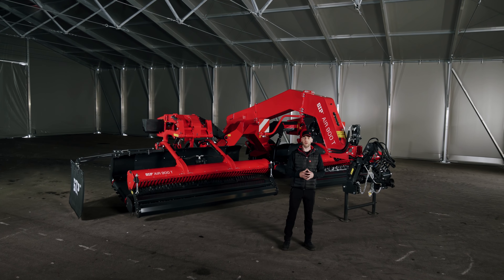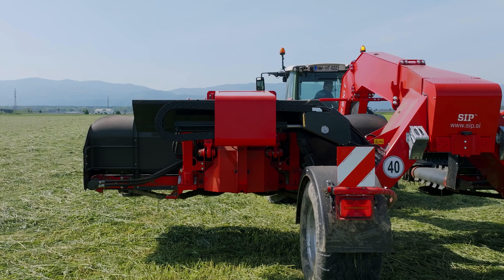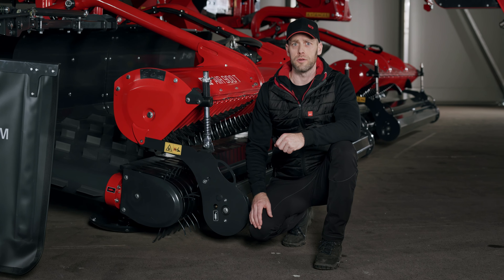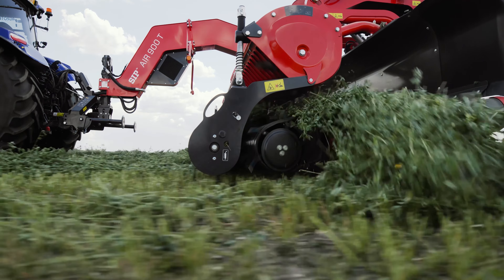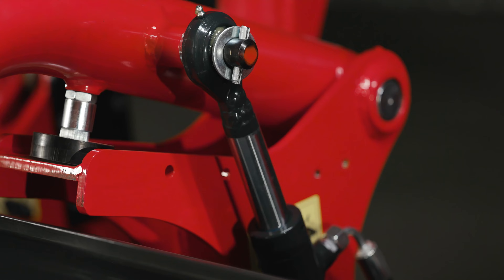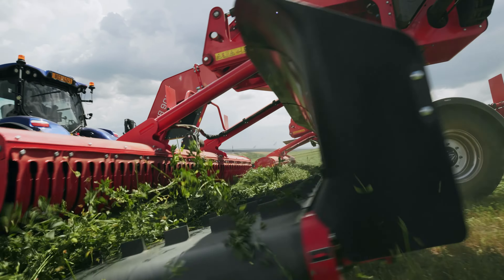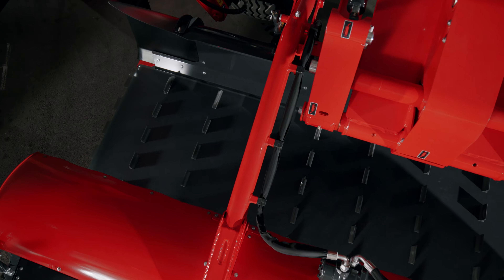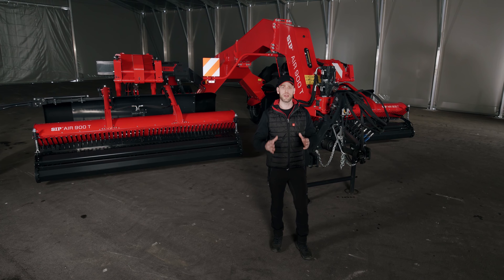SIP | Pick-up rake AIR 900 T Walkaround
Korak naprej v zgrabljanju z vlečenim pobiralnim zgrabljalnikom AIR 900 T. Zagotovljena visoka zmogljivost, učinkovitost zgrabljanja in kakovost krme.

A step forward in raking with the trailed pick-up rake AIR 900 T. Ensuring high efficiency and high-quality forage.